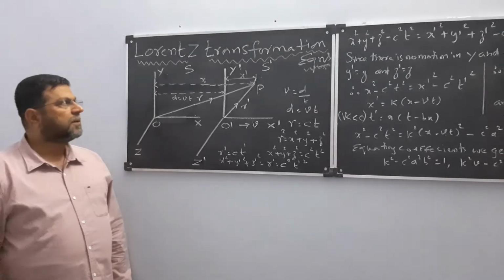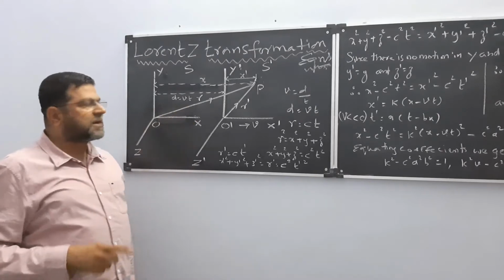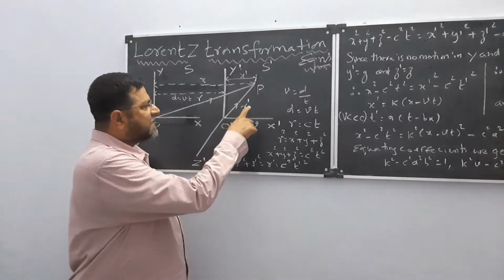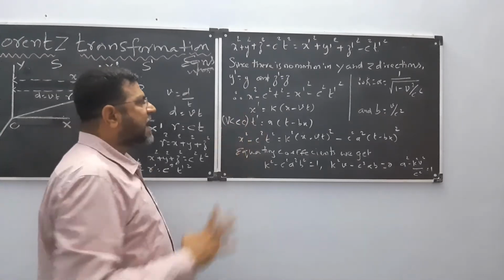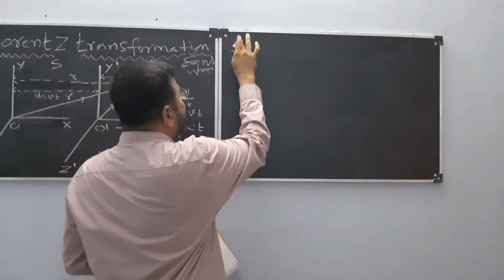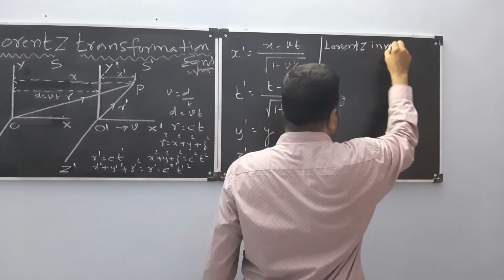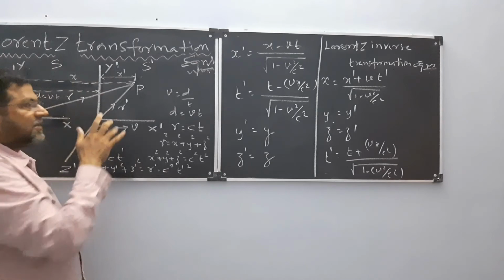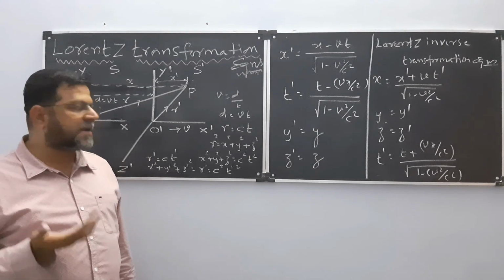LORENZ TRANSFORMATION EQUATIONS